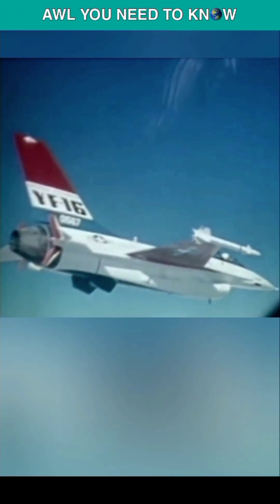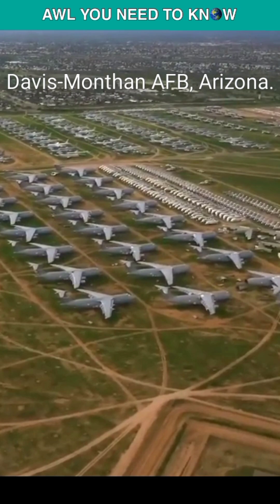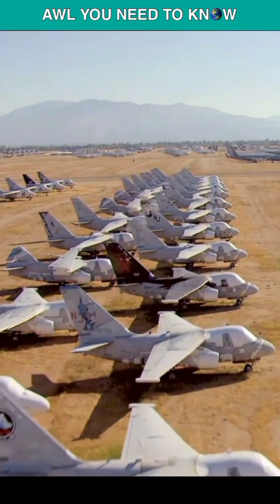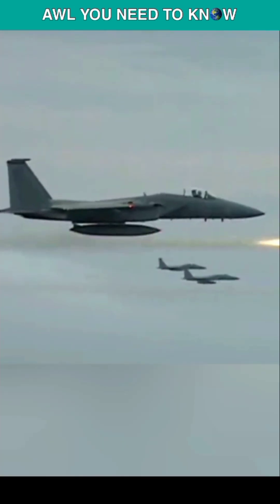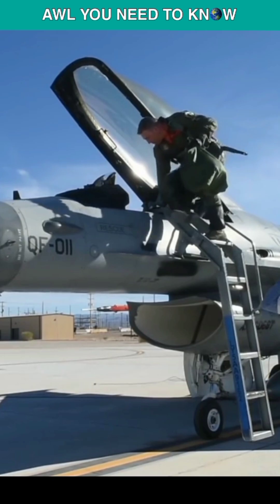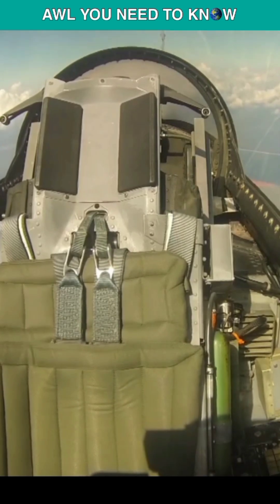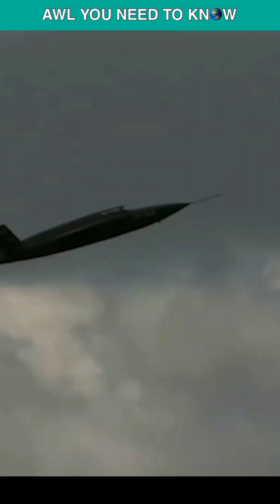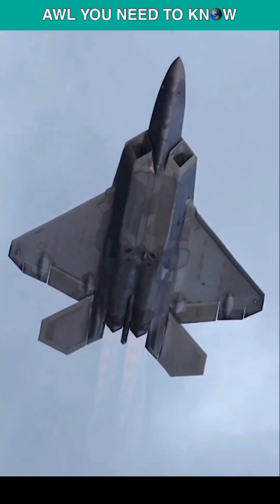QF-16 , How the U.S. Air Force Turns F-16 Into a Drone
On August 17, 1978, the F-16 was introduced into the United States Air Force, which means it's a pretty old aircraft, right? The old military aircraft end up in the boneyard at Davis -Monthan Air Force Base, Arizona, where heat and dry air keep them in good condition, while the service figures out what to do with them. In 2010, the Air Force decided to turn some of the old F-16s into QF-16s, Q stands for drone here, and then use them as target drones for practice by manned fighters launching air-to-air missiles. At Tyndall Air Force Base in Florida, F-16s go through the final stages of their transformation into QF-16s, including an orange paint job to alert the human pilots. The US Air Force modifies them with a Boeing Drone Equipment kit, which allows the drone to take off and land, and perform fairly complicated aerial maneuvers. Typically, drones don’t land, of course because they’re shot down. The Air Force’s Skyborg program, which is developing A.I systems for its unmanned XQ-58 Valkyrie drones, allowing them to operate with F-35 and F-22 stealth fighters, could be in operation this year.